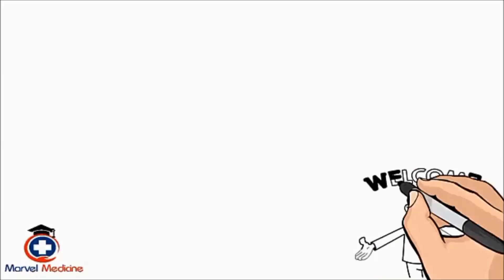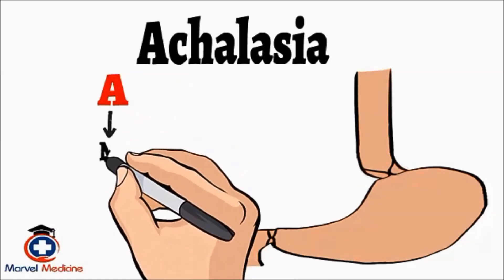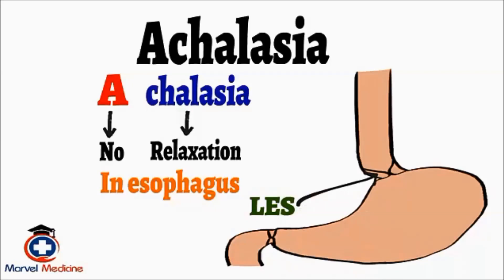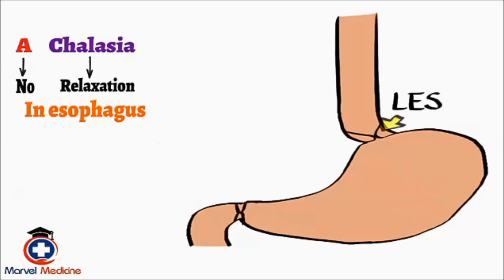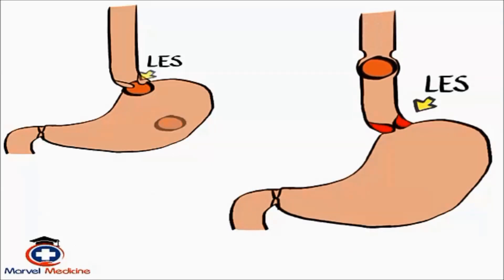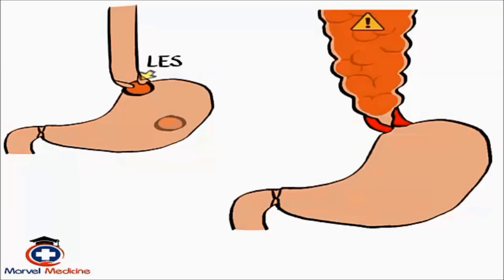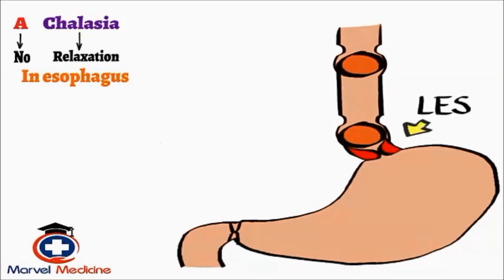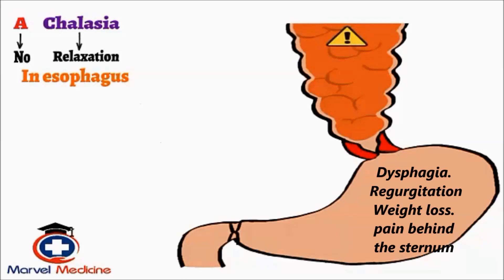Achalasia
This video describes what Achalasia is and the pathophysiology behind it.  Visualize the physiology instead of just reading about it.